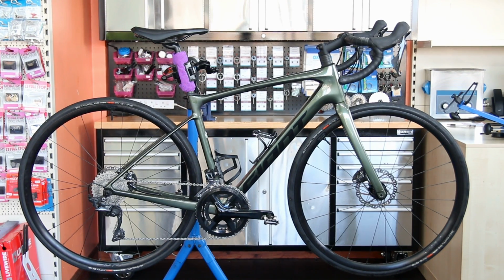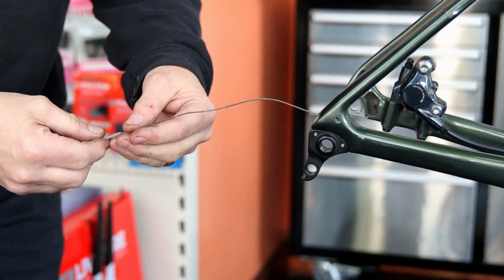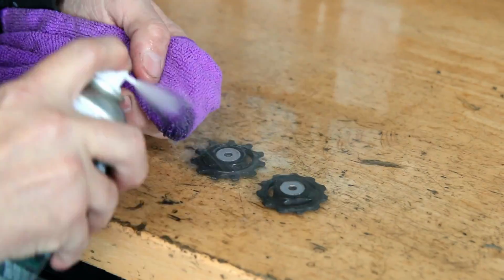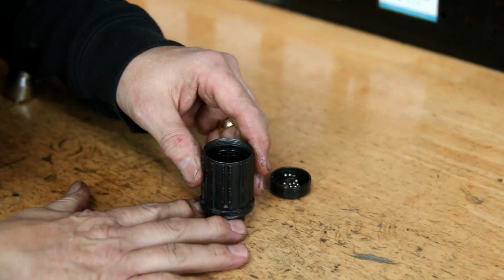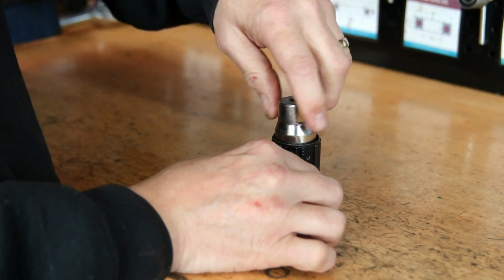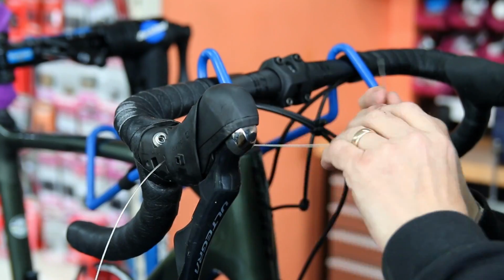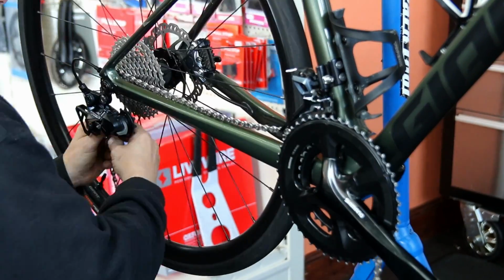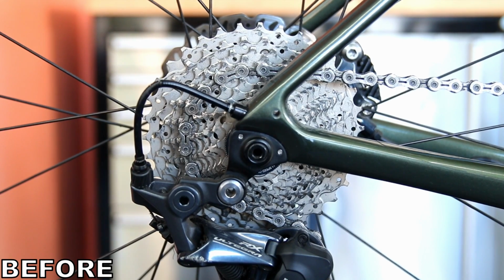Giant Defy Rebuild & Hub Service! Road Bike Rescue!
In todays episode we service this Giant Defy. We fully rebuild the wheels/ hub, fit a new derailleur cable, degrease/ regrease the components and so much more...

Follow Us Everywhere @Bikespeeds!

The original music has been remixed/edited and converted into video format.